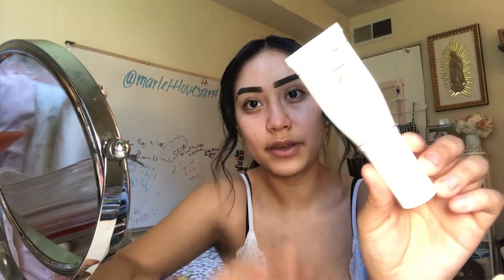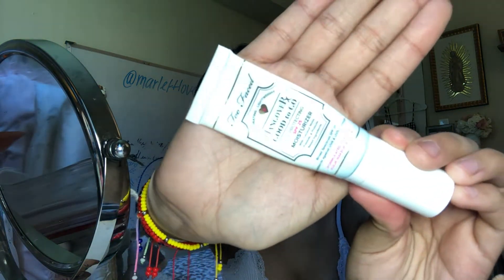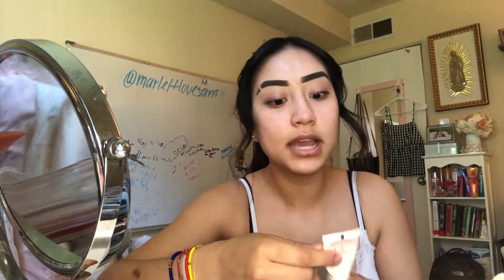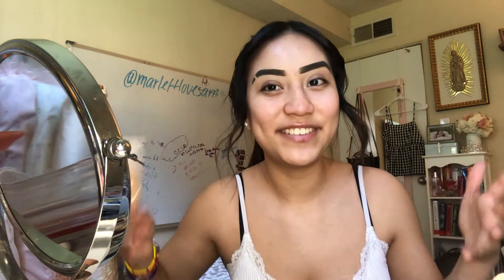GLAM EVERYDAY MAKEUP TUTORIAL